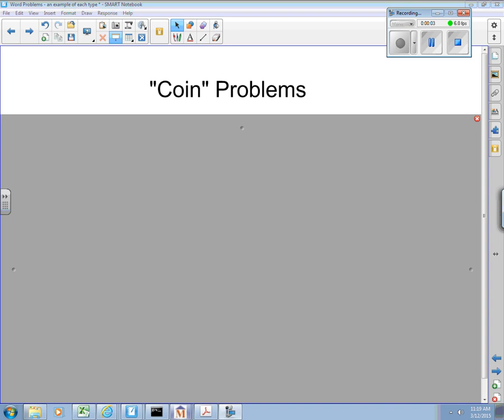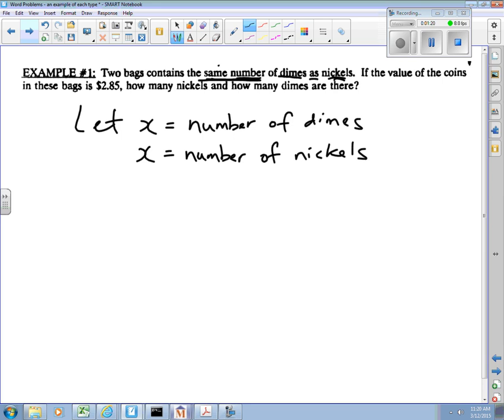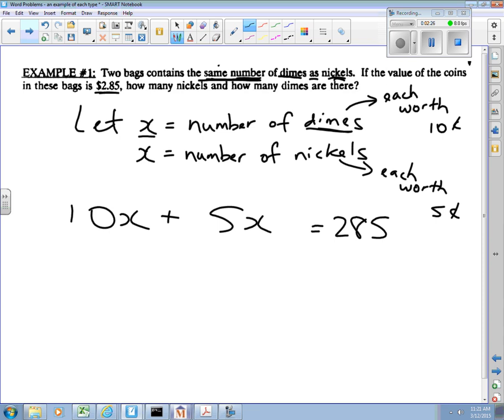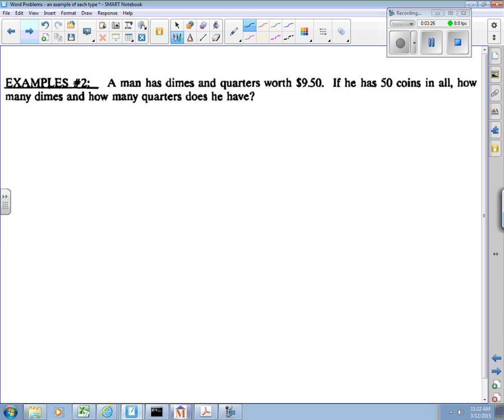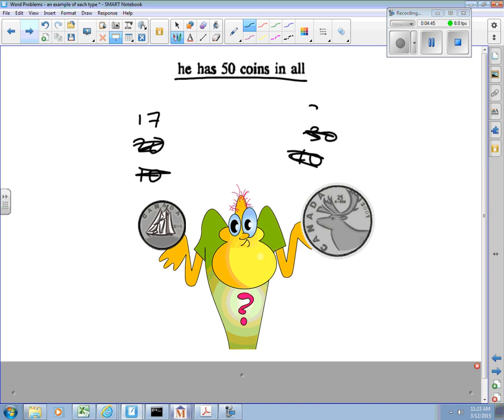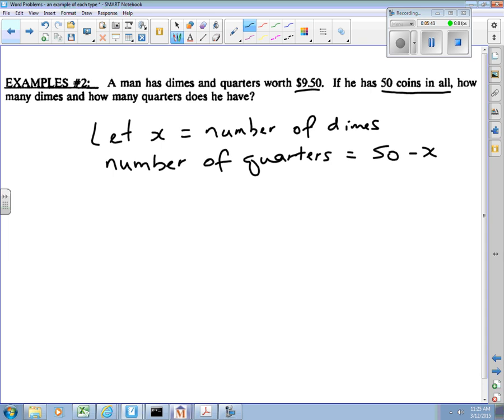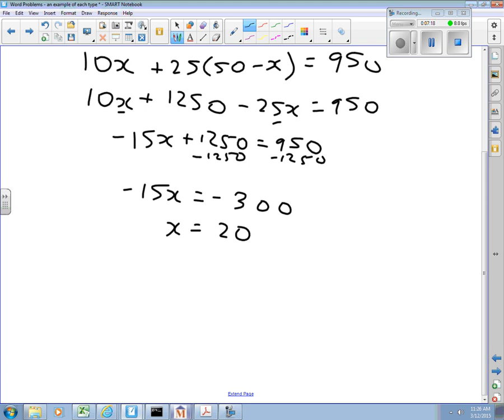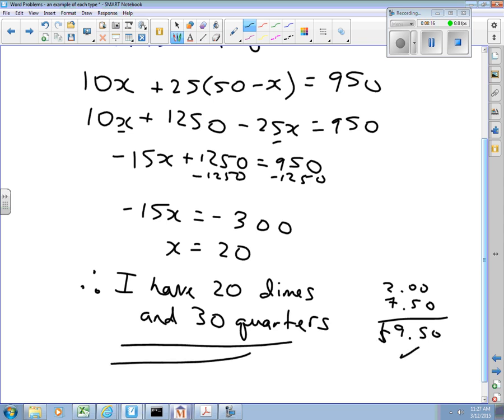Coin problems 2015